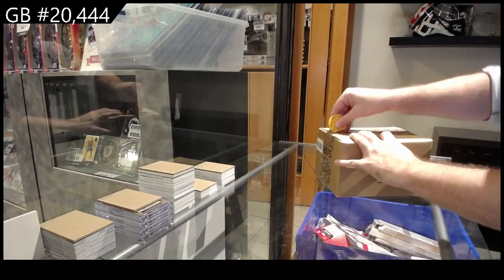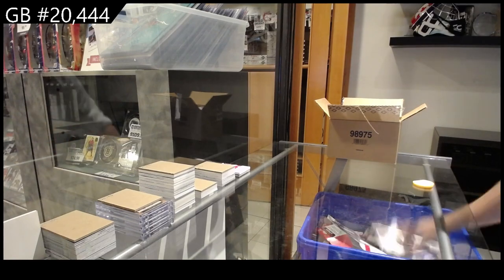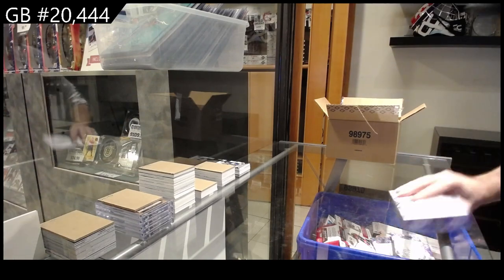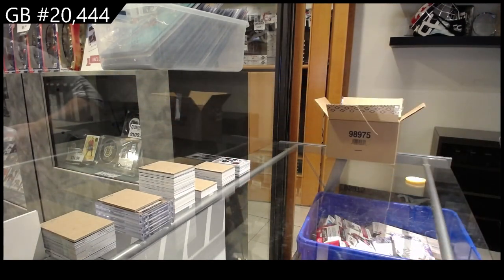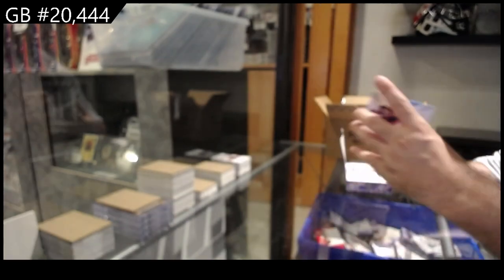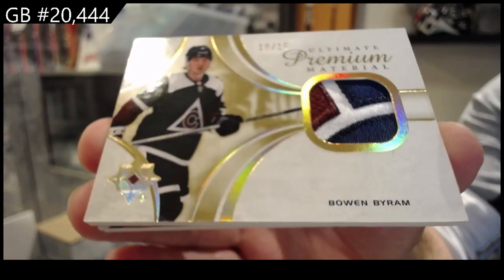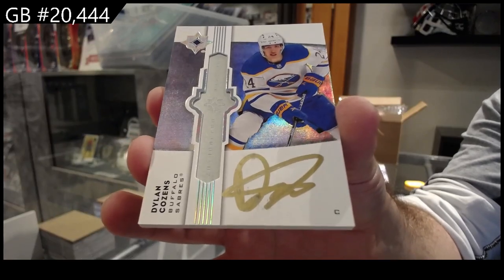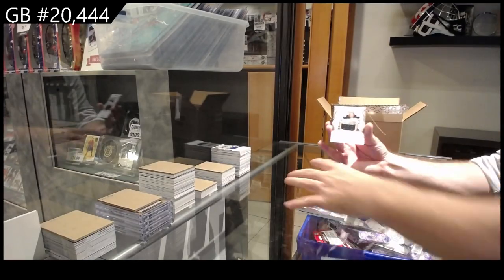2021-22 Upper Deck Ultimate Hockey 8 Box Case Break - CNC GB #20,444